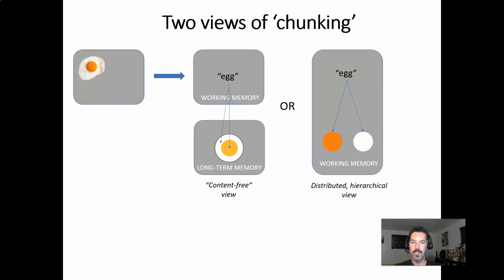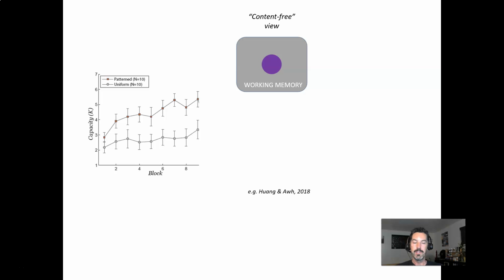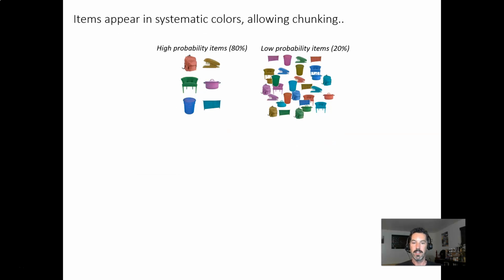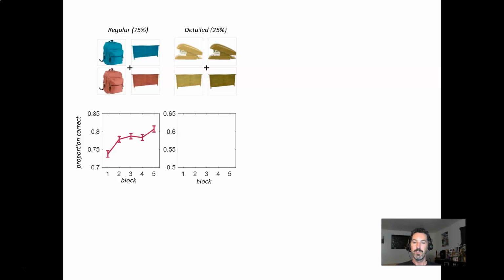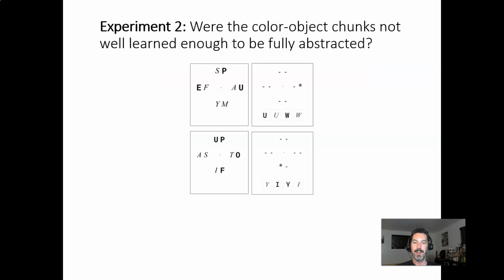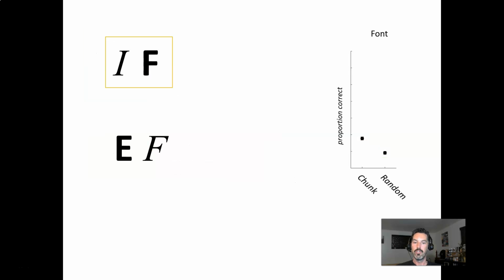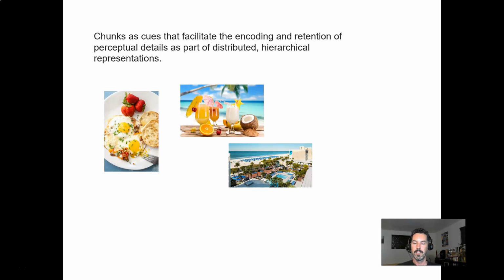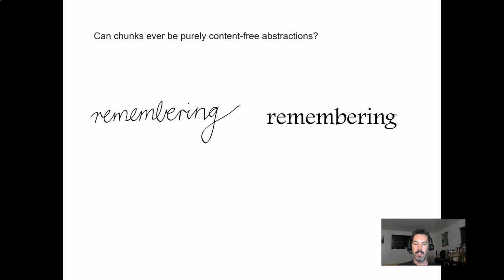Chunks are not “Content-Free”: Hierarchical Representations Preserve Perceptual Detail within Chunks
Michael Allen CogSci 2021 talk, Allen, M., DeStefano, I, Brady, T.F., "Chunks are not “Content-Free”: Hierarchical Representations Preserve Perceptual Detail within Chunks" Cognitive Science Society 2021